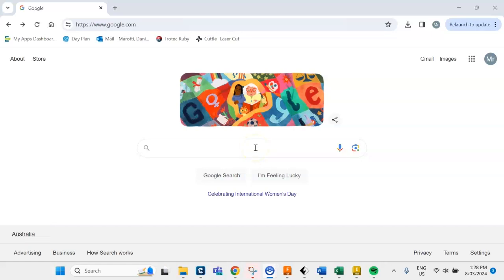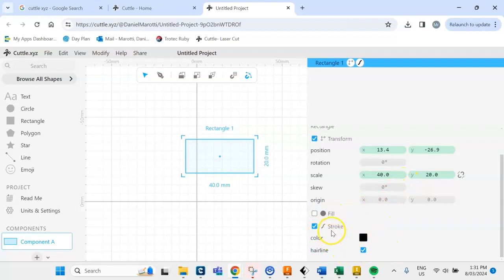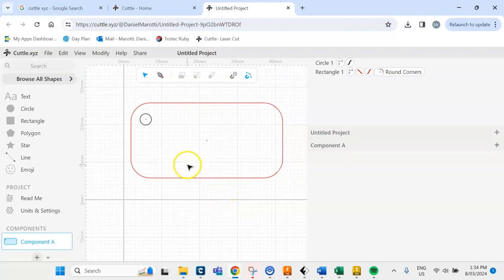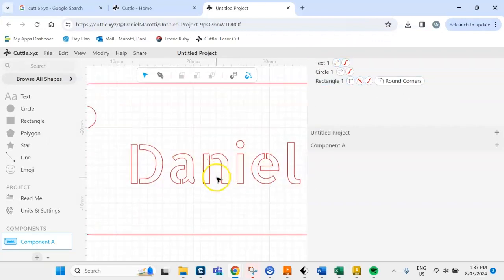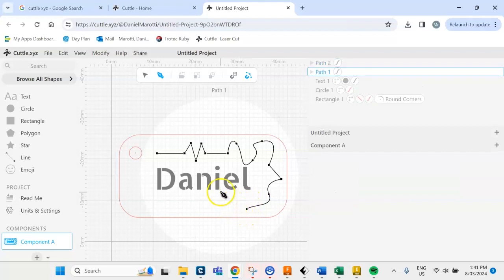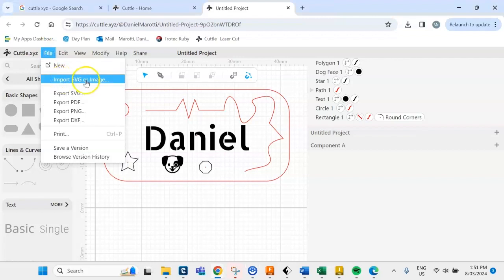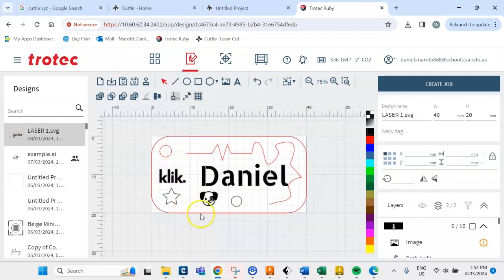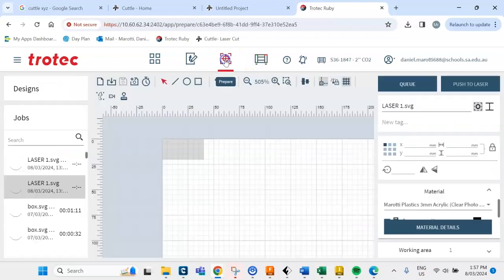Cuttle XYZ Introduction- Laser Cutting